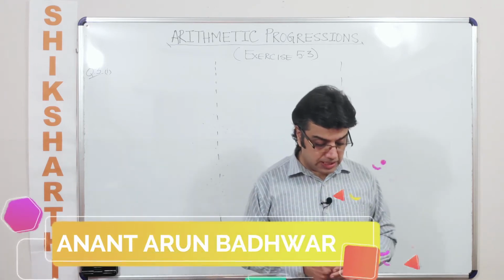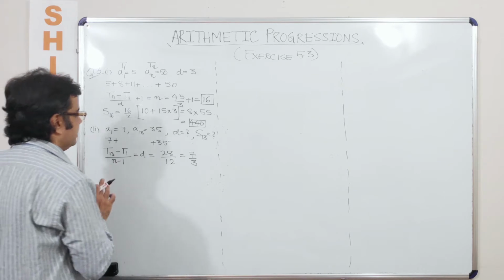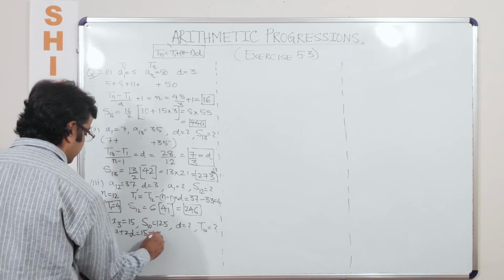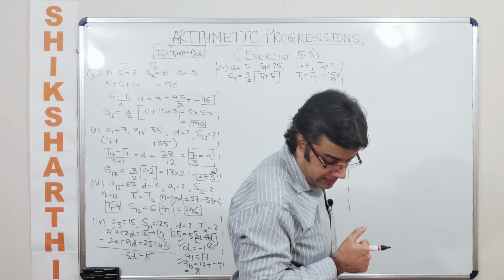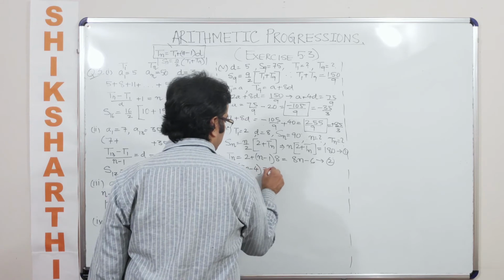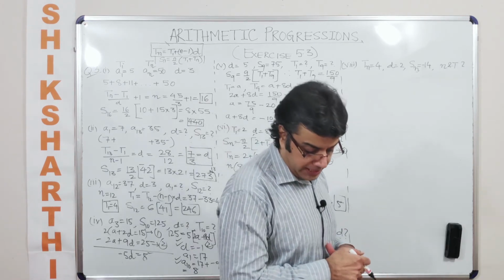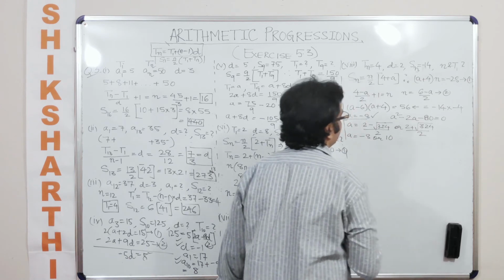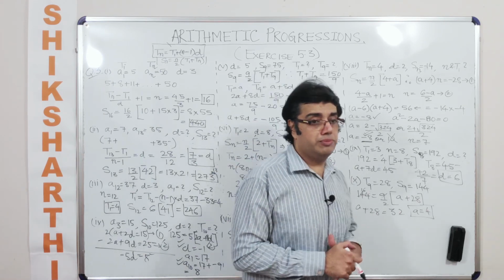Ex-5.3 Q.3 (i) to (x) Ch-5 Arithmetic Progressions || NCERT Class 10 Maths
In this video, we have discussed Question 3 thereby, helping an individual to solve various types of questions completely and correctly in seconds.

Timestamps:
Q.1) i) 0:20
         ii) 2:14
         iii) 4:12
         iv) 6:01
         v) 9:33
         vi) 12:40
         vii) 16:31
         viii) 18:03
         ix) 22:33
         x) 24:09